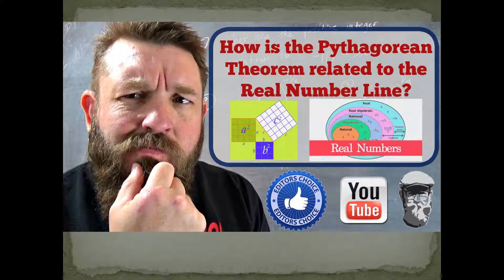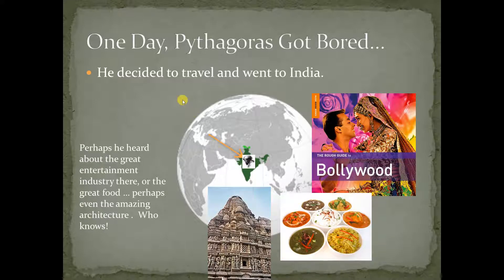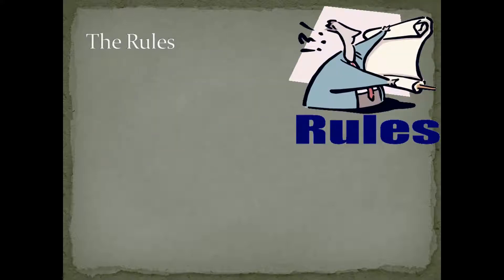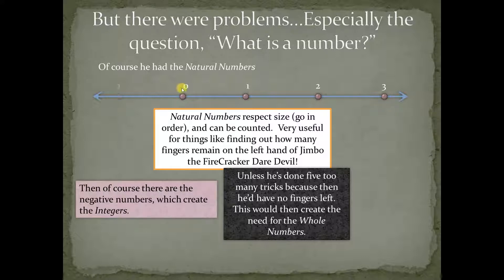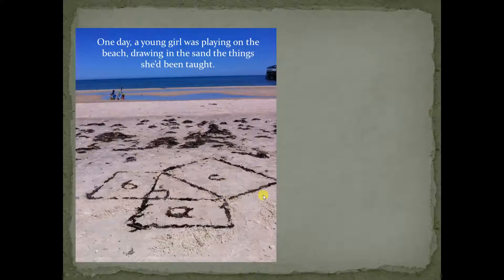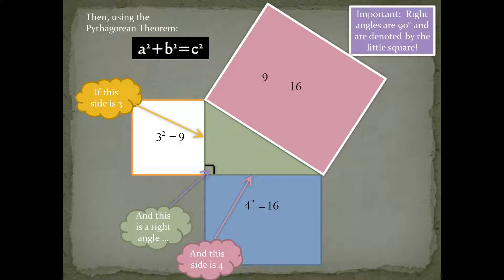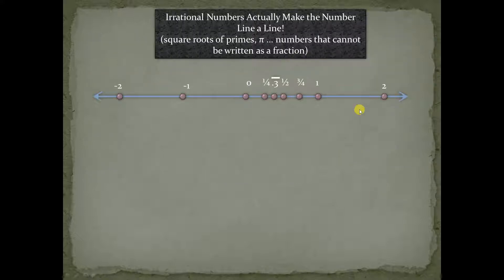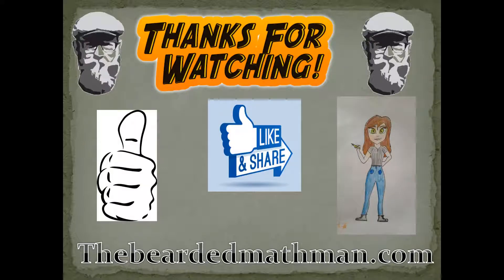Real Number Line & Pythagorean Theorem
This is hopefully an entertaining treatment of sets of numbers in Algebra 1 that also includes brief translations of math to English and back, with a large dose of the Pythagorean theorem.  It's a fun, light-hearted attempt to create some interest in a pretty dull topic in math.

For practice problems pertaining to this video, click the following

For more information on sets of numbers please go to this